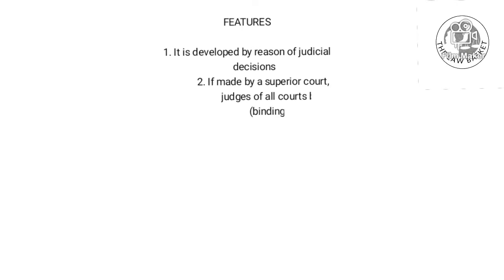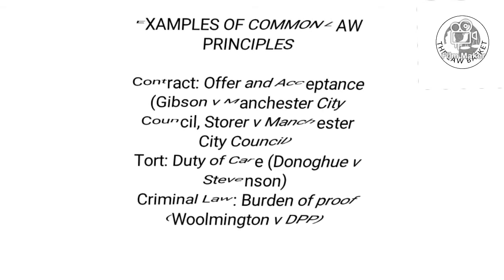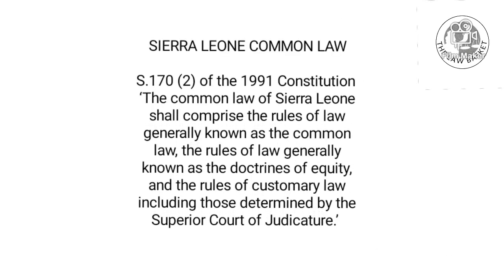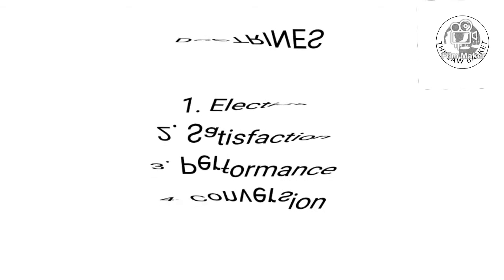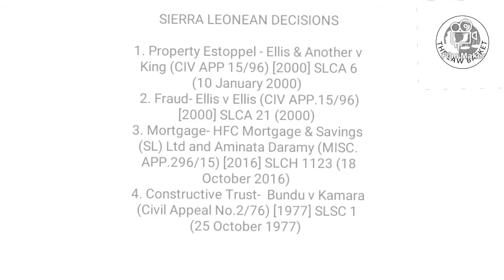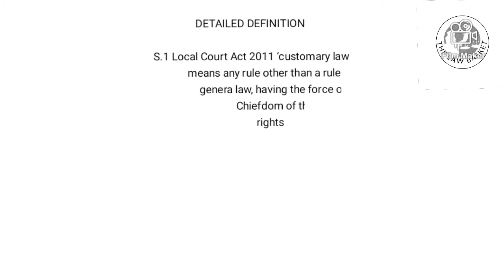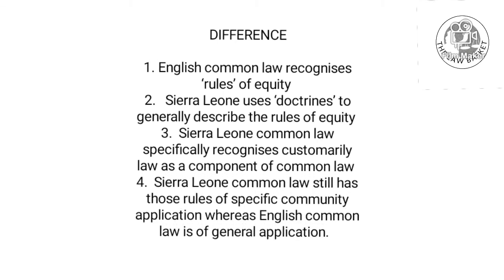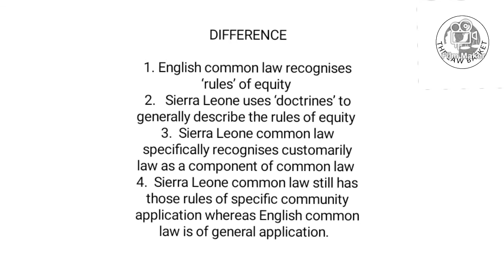ENGLISH COMMON LAW AND S/L COMMON LAW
TLB Lesson 10